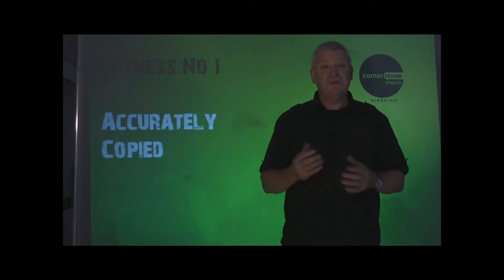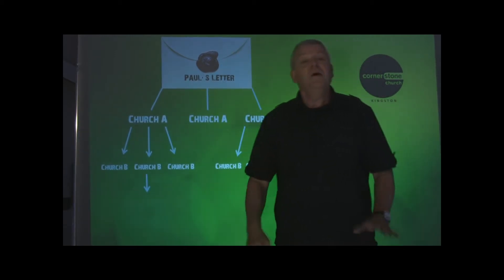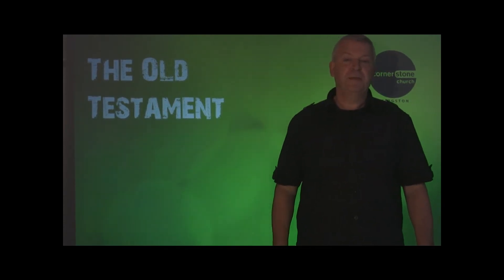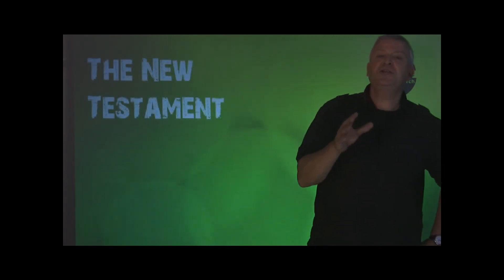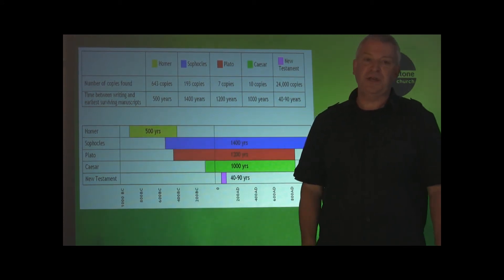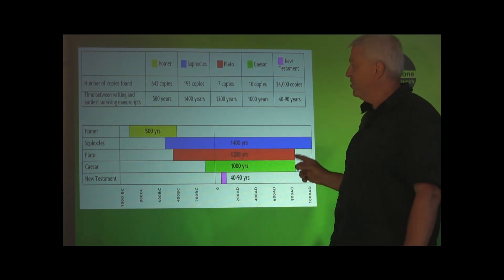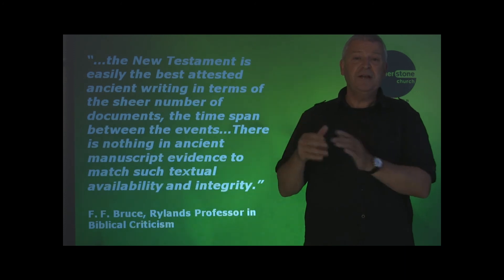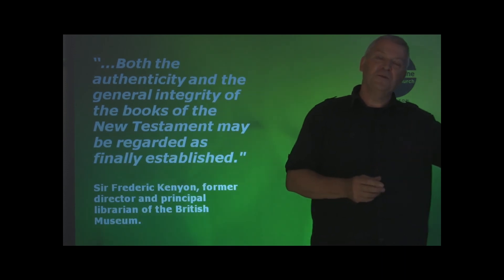Can we trust the Bible? 2/7 Witness 1: Accurately Copied [Express Checkout]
In the first of our Express Checkout series Pete Woodcock explains why we can trust the authority of the Bible and presents six witnesses to testify to this.

In this video, Pete Woodcock explains how the Bible was accurately copied.

Express Checkout is a series of talks aimed at answering questions about Christianity.